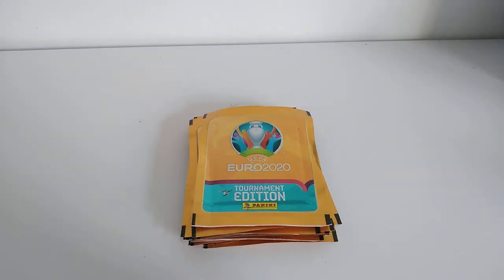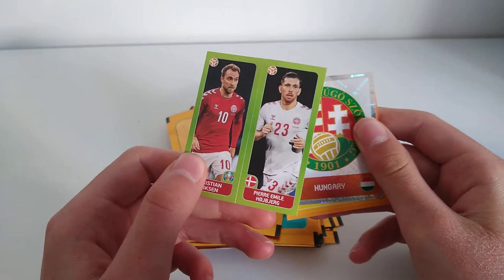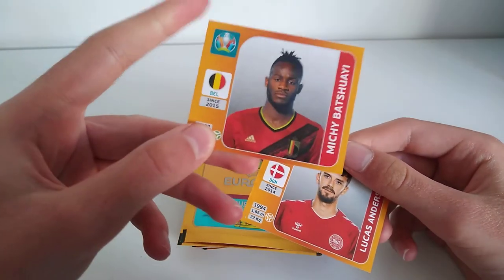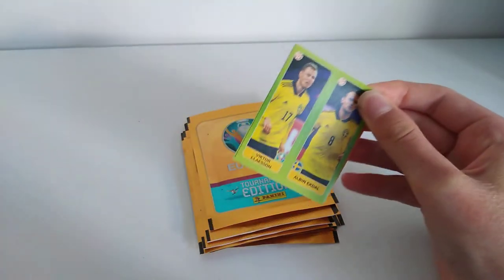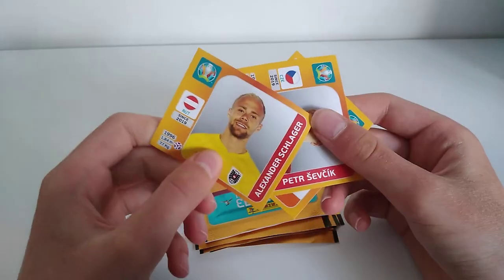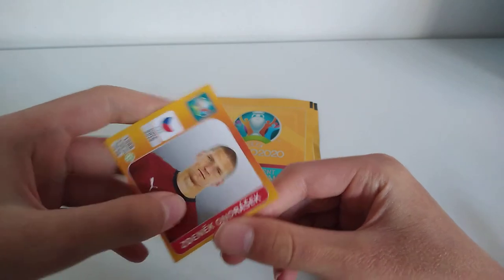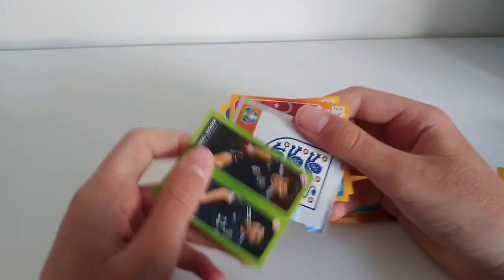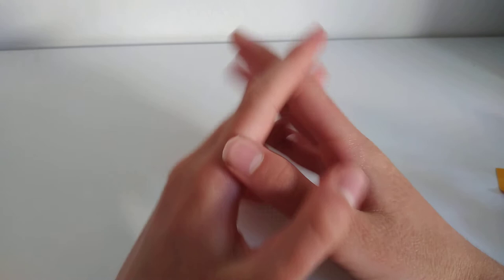I spent 20$ on EURO 2020 stickers and this is what I got...